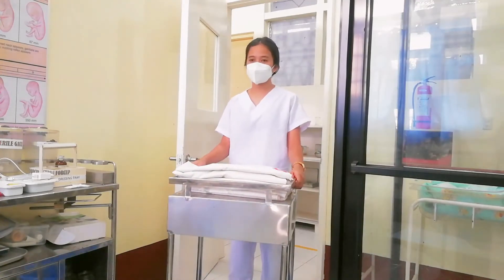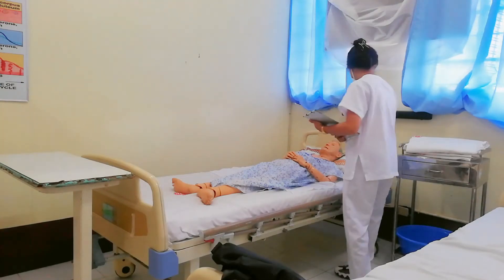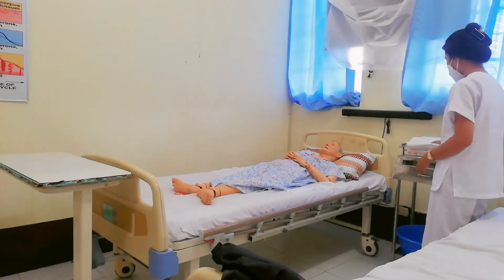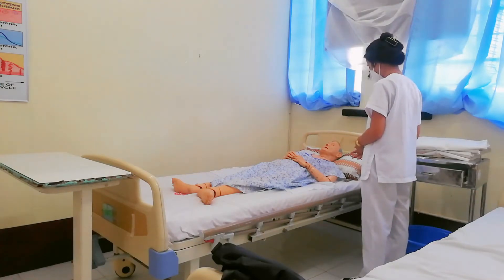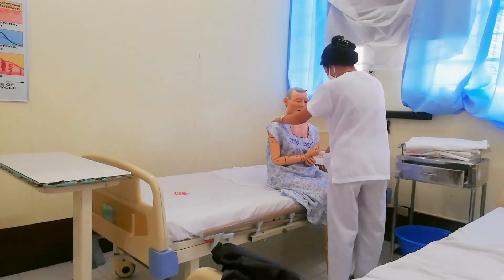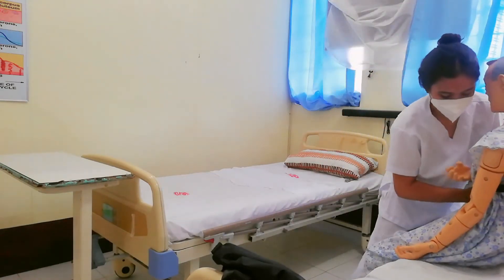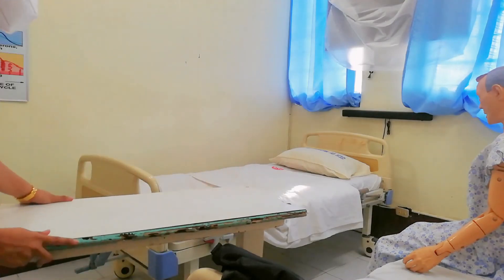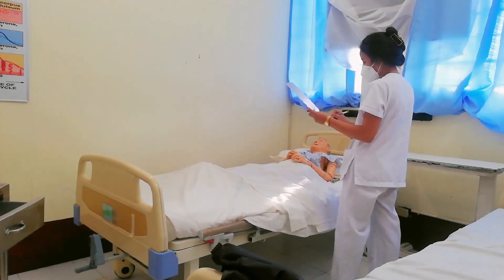MAKING AN UNOCCUPIED BED RETURN DEMONSTRATION